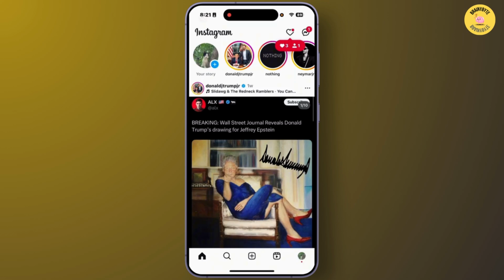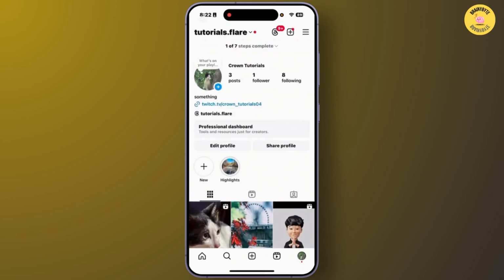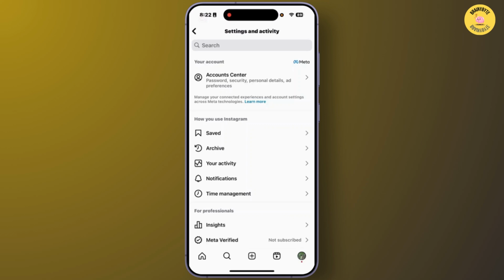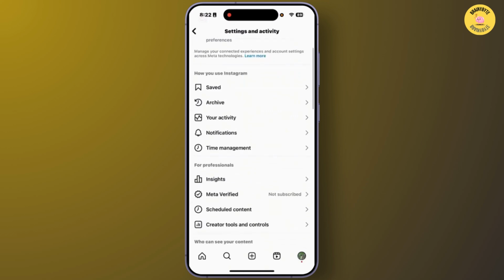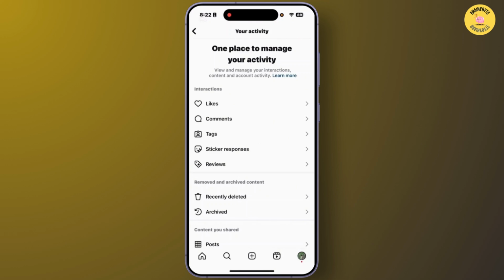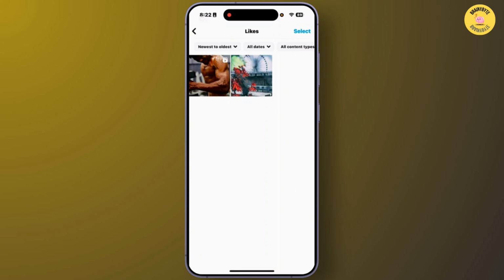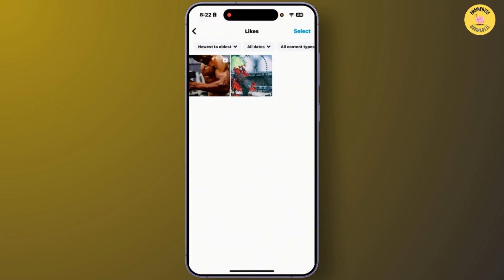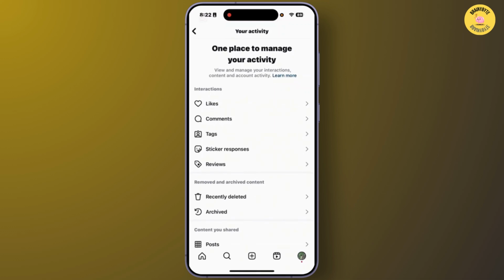How To Watch Your Instagram Reel Watch History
Want to revisit the Instagram Reels you've watched? This video will show you how to watch your Instagram Reel watch history quickly and easily. Whether you're asking, "How do I see my Instagram Reel watch history?" or need help navigating Instagram’s interface, this tutorial has you covered. Learn the steps to view all the Reels you’ve watched and keep track of your favorite content. Watch now to see how you can view your Instagram Reel watch history today!

Timestamps:
00:00 How to Watch Your Instagram Reel Watch History
00:06 How Do I View My Instagram Reel Watch History?